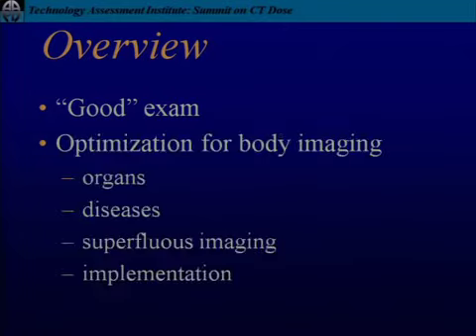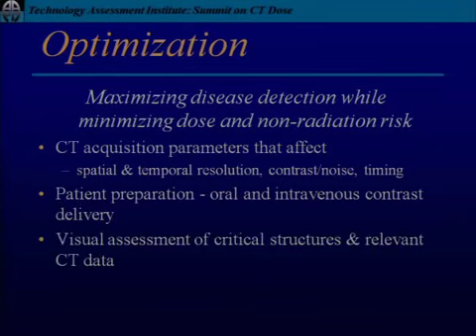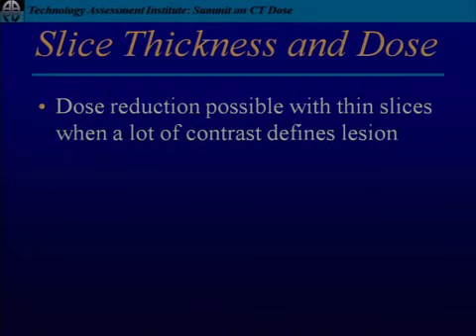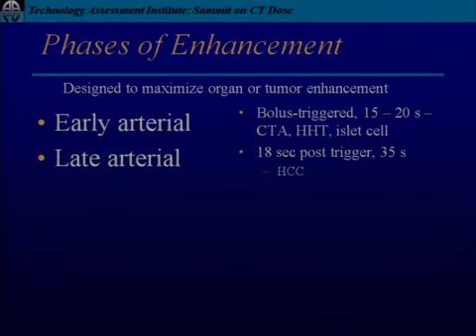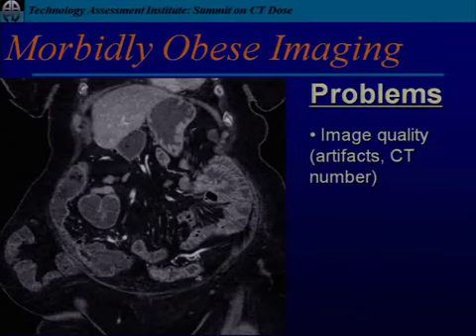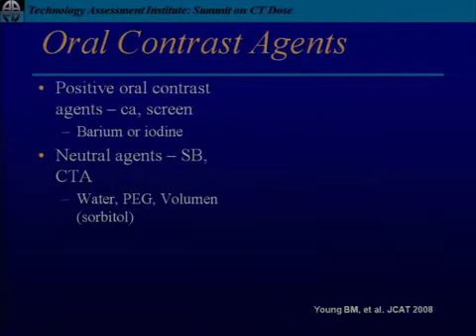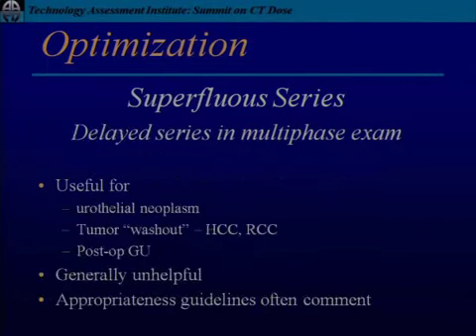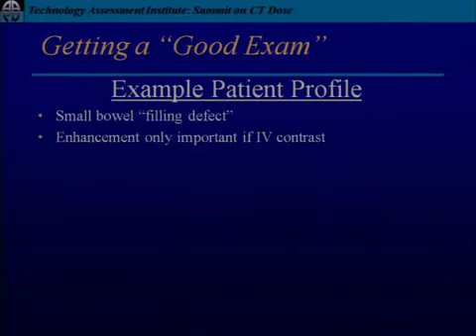Body CT What Is a Good Exam?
2010 CT Dose
Joel Fletcher, MD, Mayo Clinic Rochester, MN